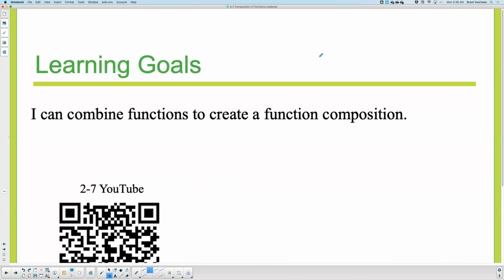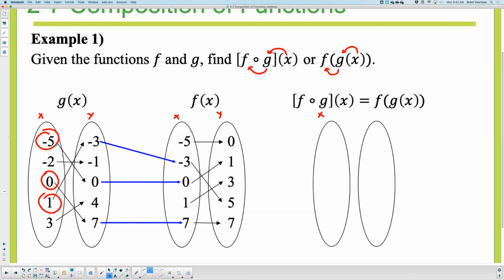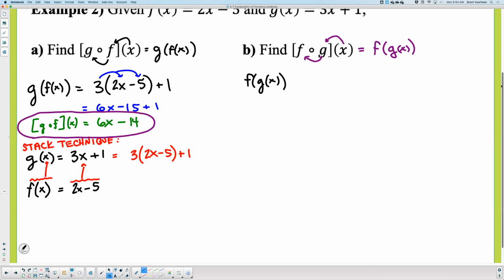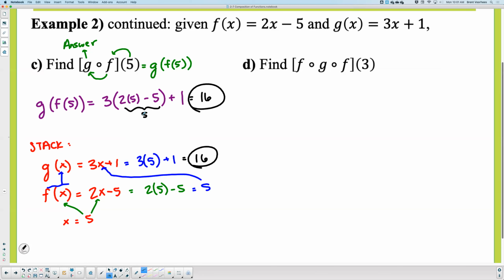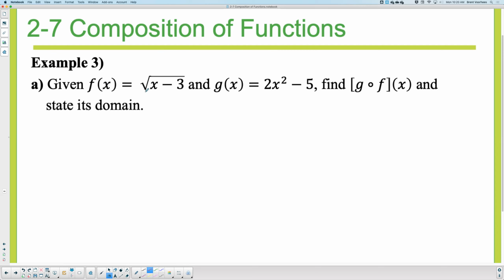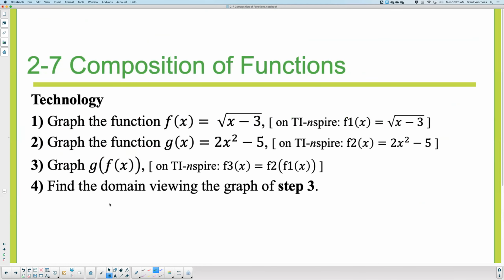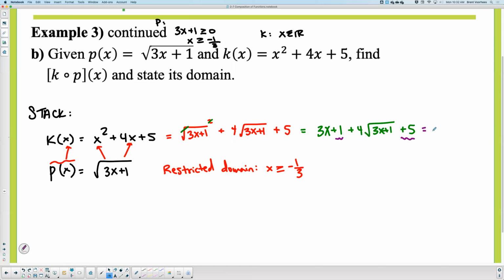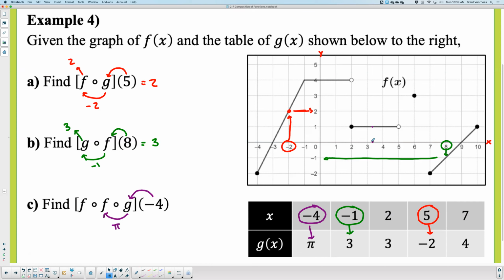2-7 Composition of Functions